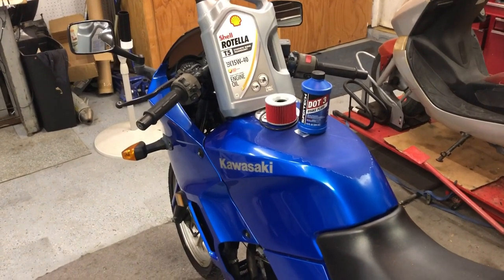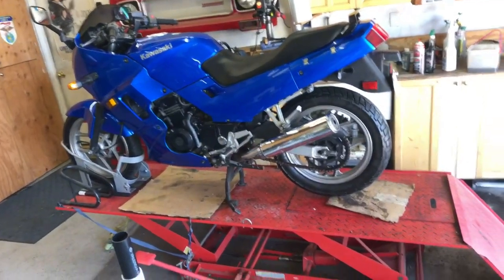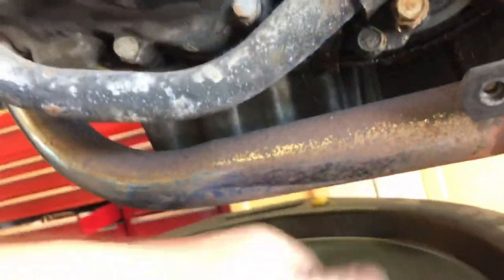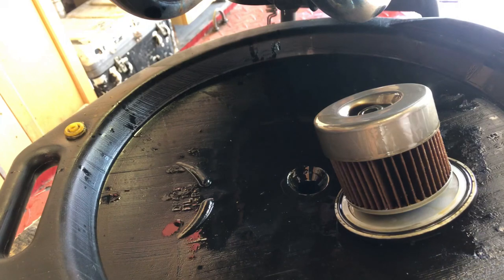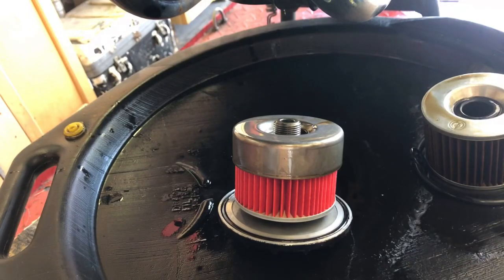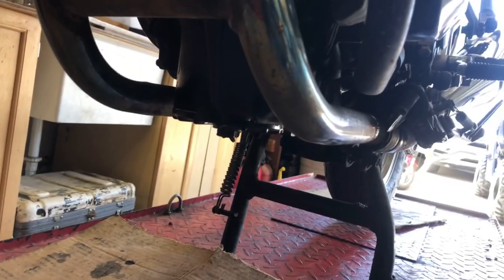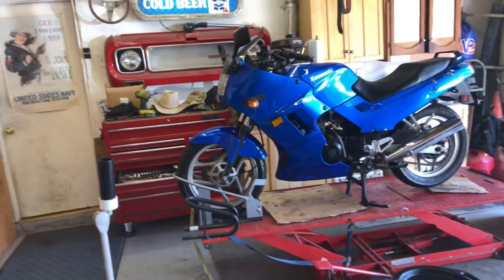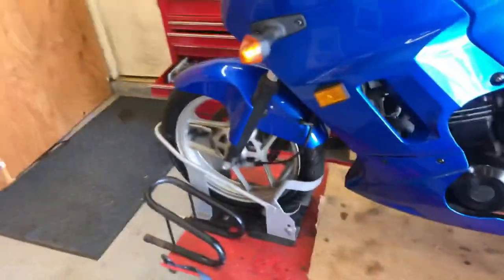Ninja 250 Maintenance: Oil Change, Brake Fluid Flush, Speedometer Repair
Finishing up the Ninja 250 project, doing an oil change, brake fluid flush and fixing the speedometer.